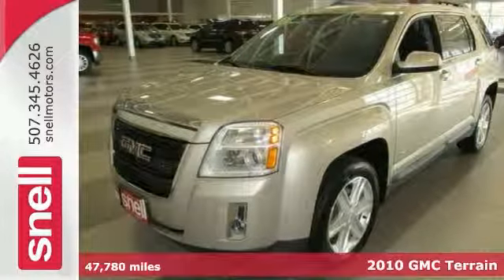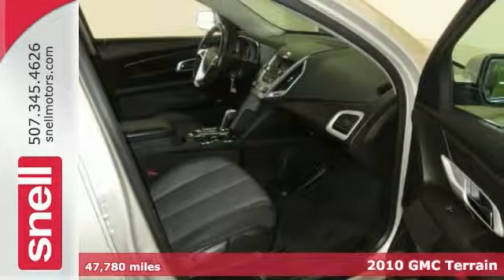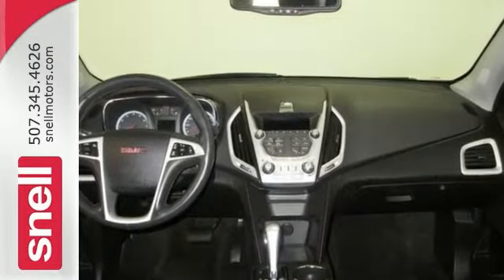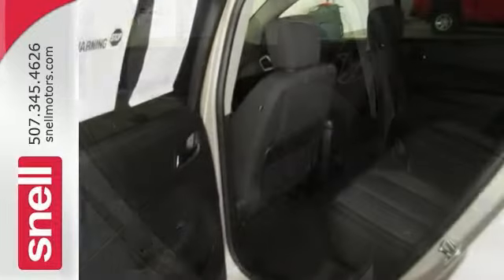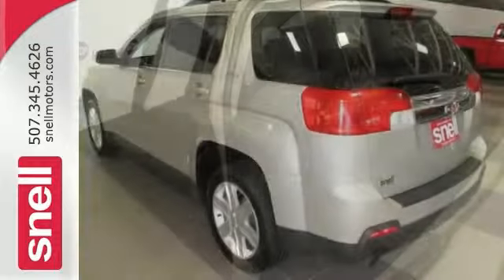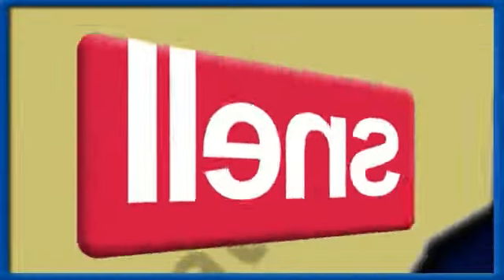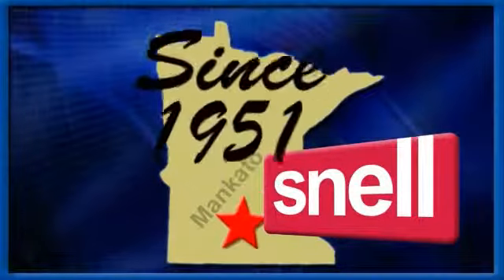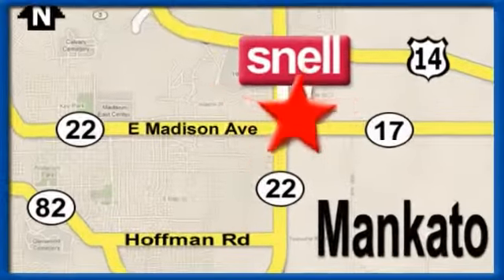2010 GMC Terrain Mankato Benning, MN 6309963B - SOLD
Year: 2010
Make: GMC
Model: Terrain
Trim: SLE-2
Engine: 6 Cyl. 3
Transmission: Automatic
Color: Gold Mist Metallic
Mileage: 47780
Stock #: 6309963B
VIN: 2CTFLDEY8A6309963
Terrain SLE-2, 4D Sport Utility, 3.0L V6 SIDI VVT, FWD, Gold, and Jet Black w/Premium Cloth Seat Trim.Looking for a great deal on a fantastic 2010 GMC Terrain? Well, we've got it and it's ready for you and your loved ones! It is nicely equipped with features such as Terrain SLE-2, 4D Sport Utility, 3.0L V6 SIDI VVT, FWD, Gold, and Jet Black w/Premium Cloth Seat Trim. Motor Trend reports Terrain offers surprising advantages in steering and interior design. This Terrain will save you money by keeping you on the road and out of the mechanic's garage.At Snell Motors we emphasize customer service during and after the sale!

Address:
50218309